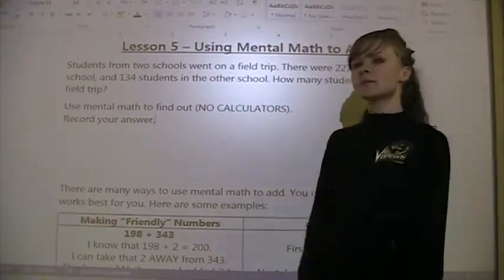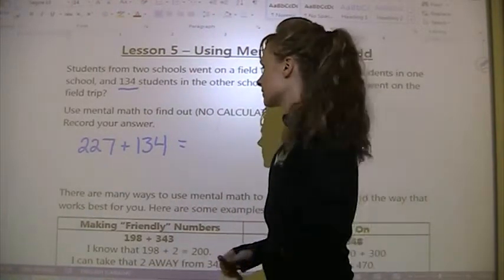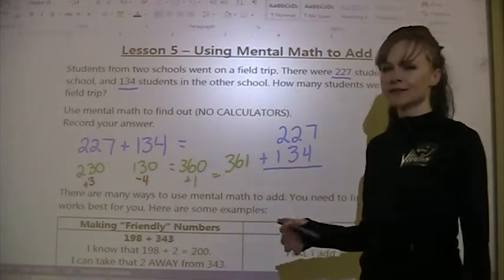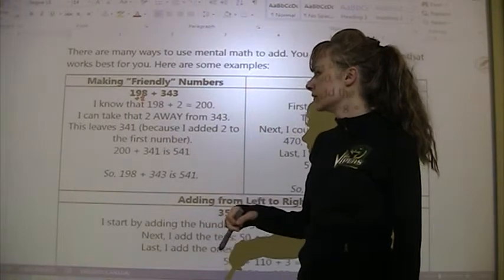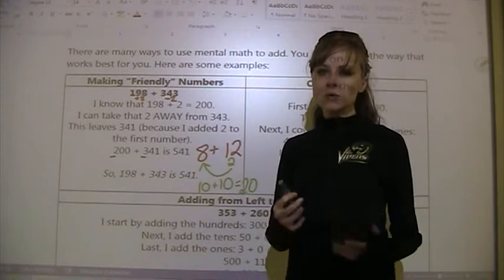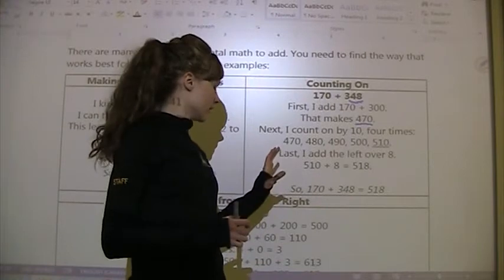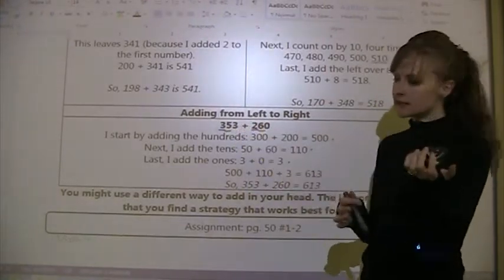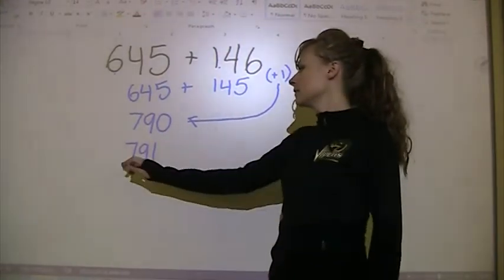Grade 4 Math Lesson on Using Mental Math to Add (2.5)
Grade 4 Math Makes Sense lesson for Unit 2 - Lesson 5 - Using Mental Math to Add